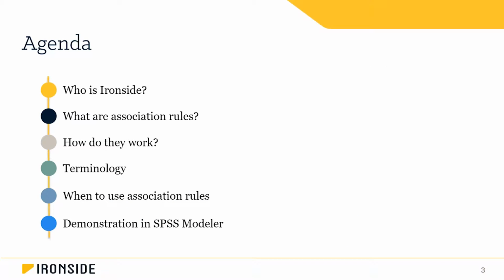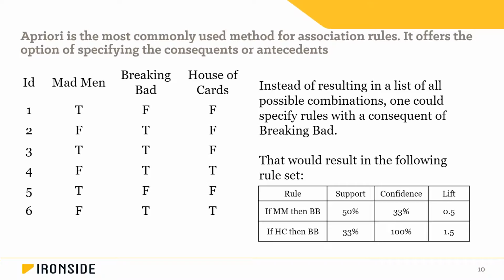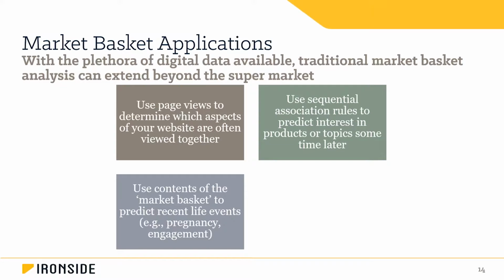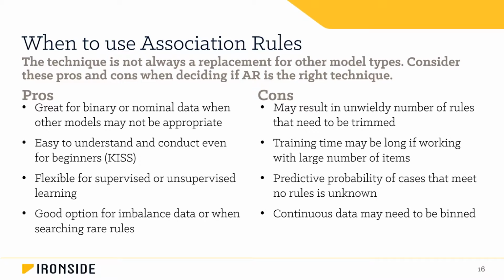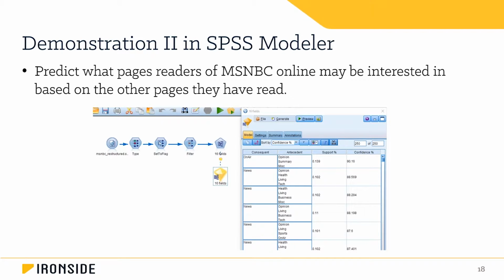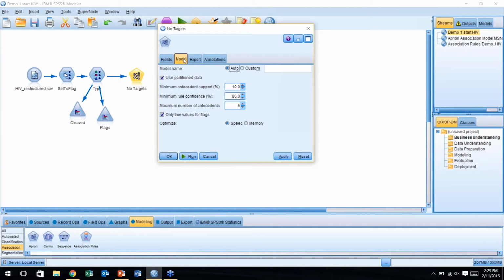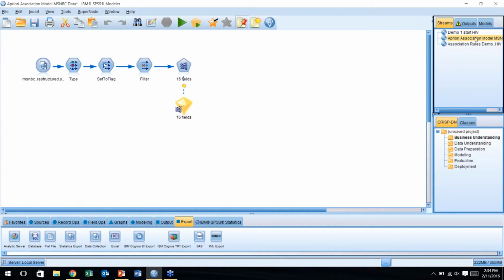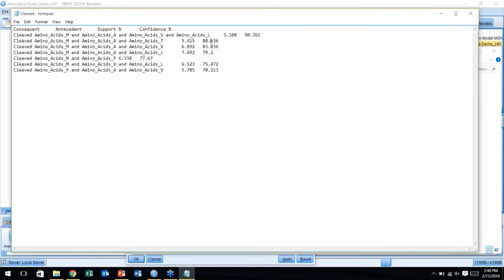Ironside Webinar Series: Association Rules for Data Mining: Beyond Market Basket Analysis